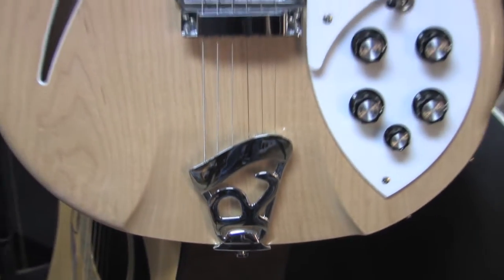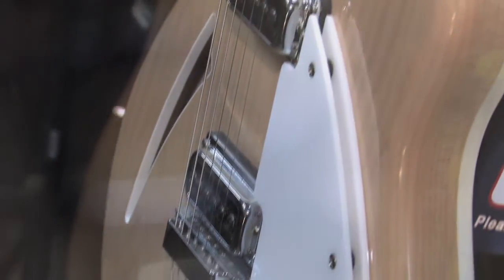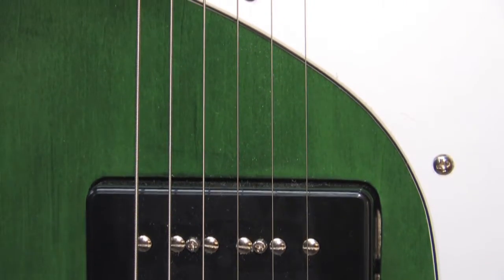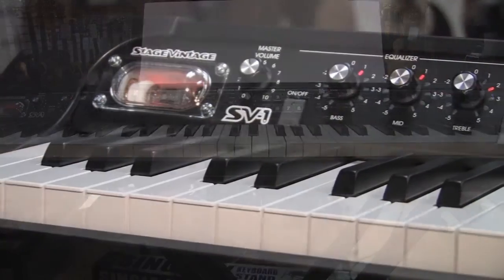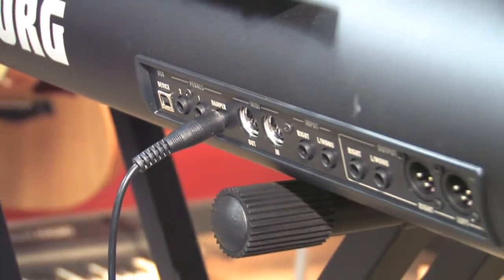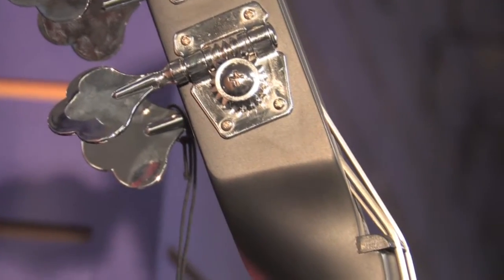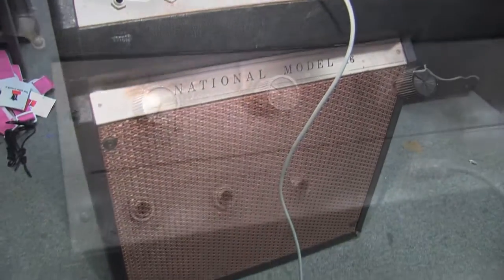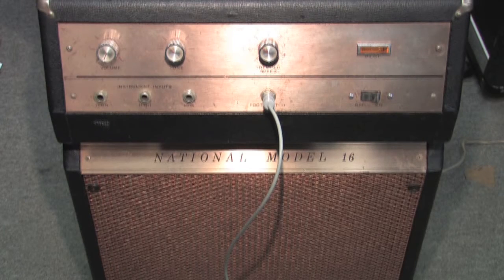Manchester Music Mill - Gear Of The Week 5-4-2012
See some different pieces of gear this week from an upright bass to a vintage tube amp and more!!!